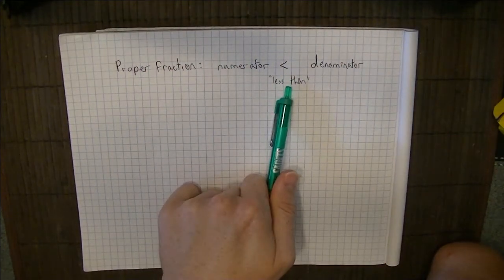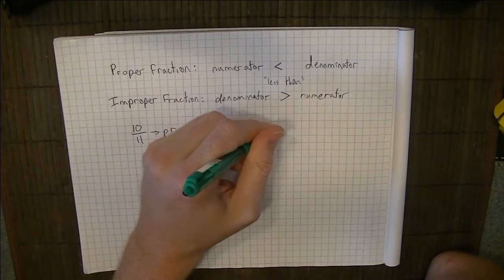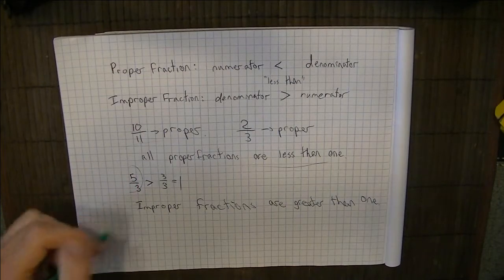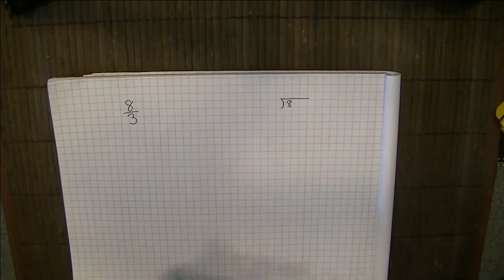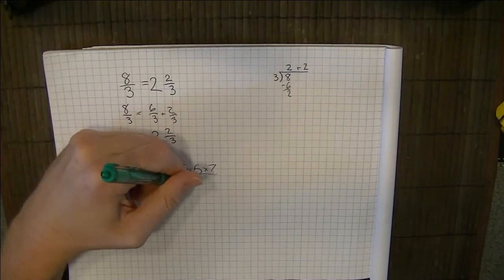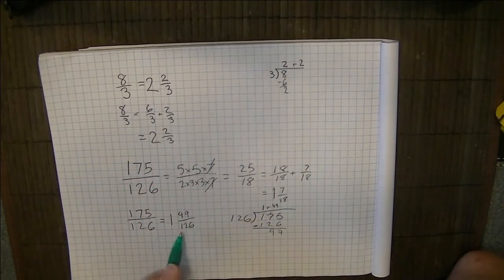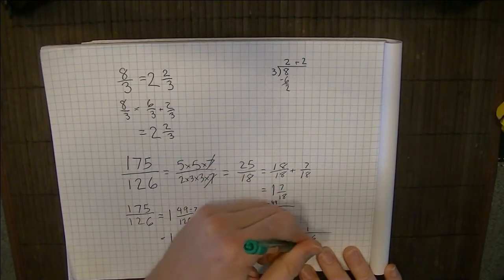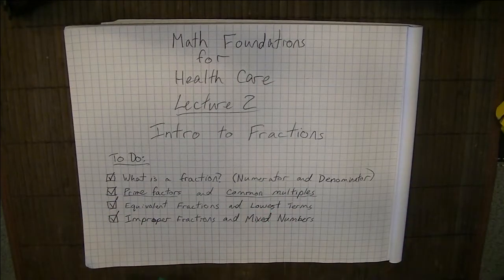Lecture 2 part 4 Improper Fractions and Mixed Numbers